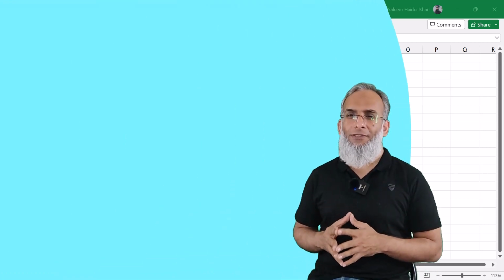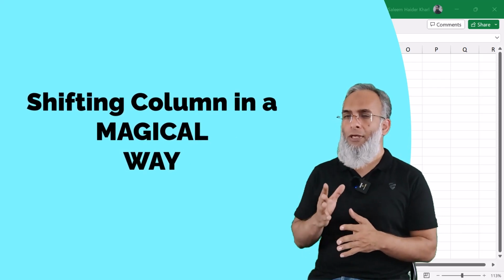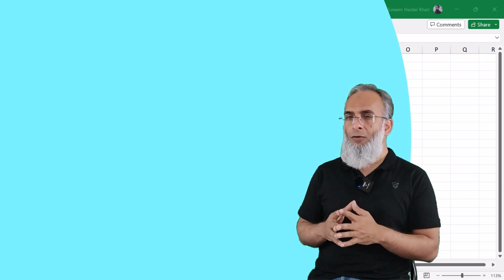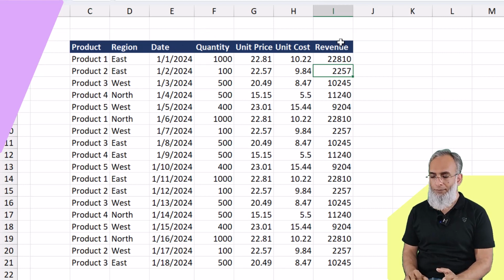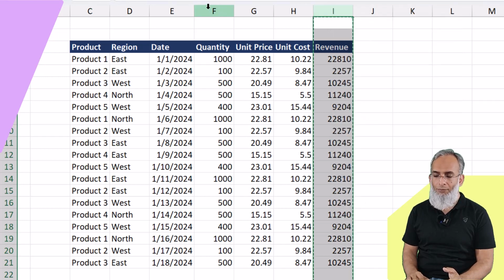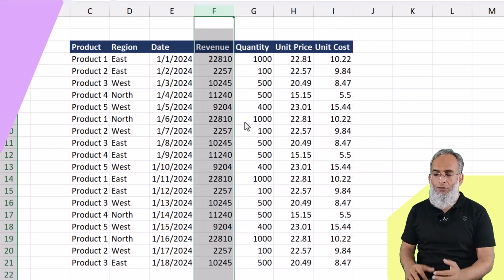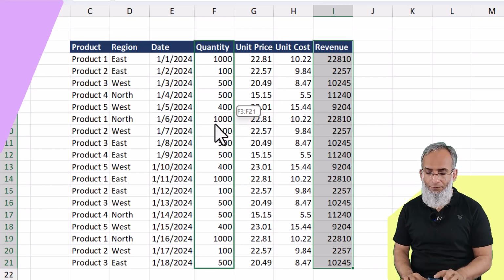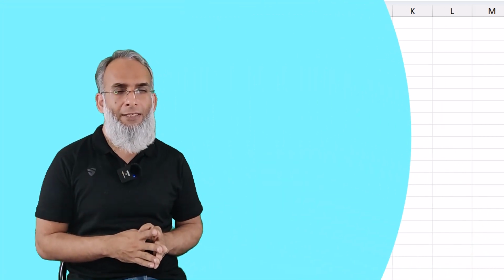Shift column in excel with a magic trick | Querinfer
Get access to our popular course today course today

Working in excel is really interesting when you know the tricks of the trade. Here is using hidden shortcut keys tutorial to let you move your required column from one place to another. You will stop using the traditional cut and insert process.